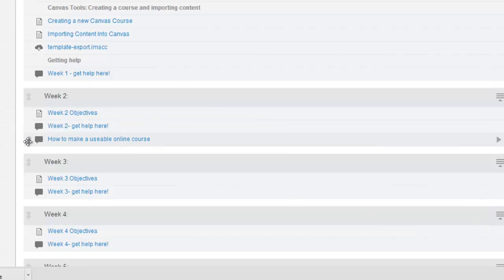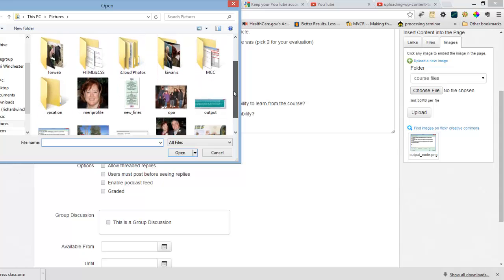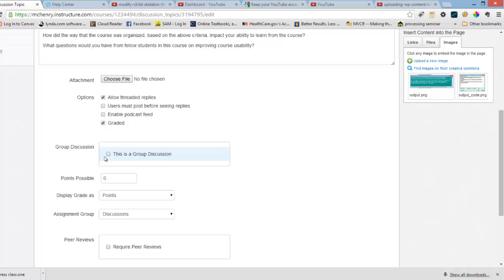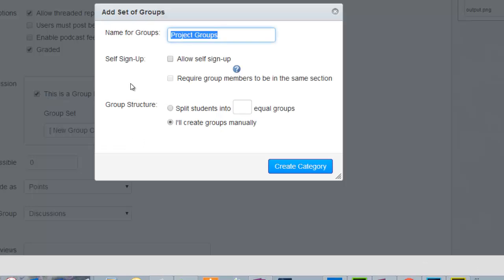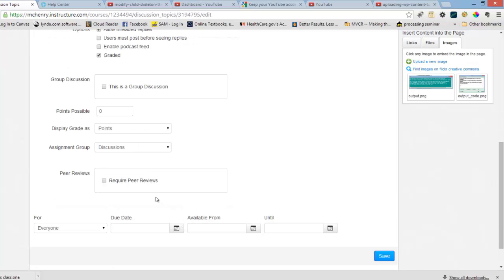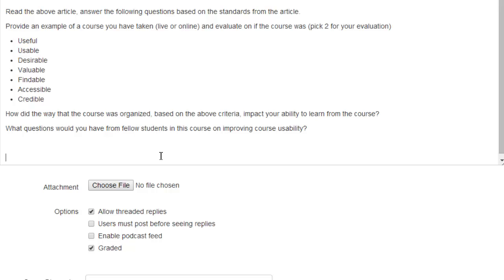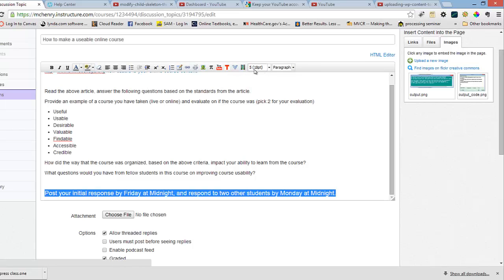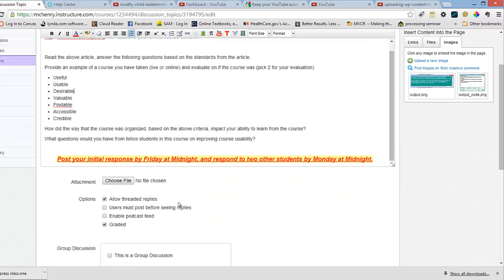Canvas basic discussion setup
Setting up a discussion assignmant in the Canvas learning management system